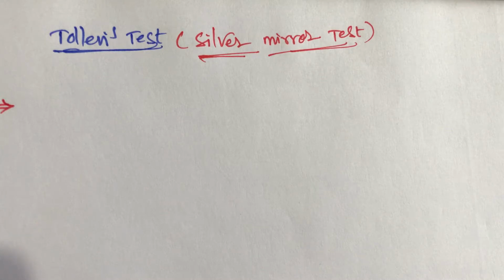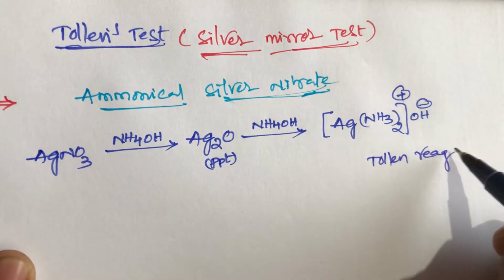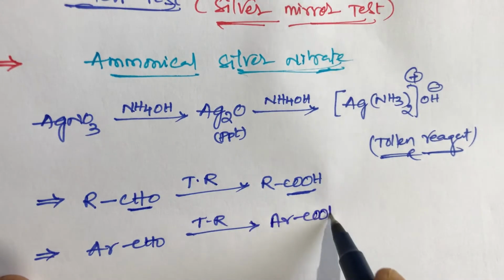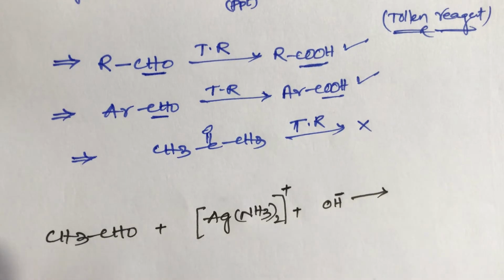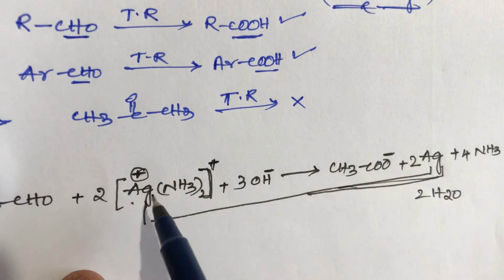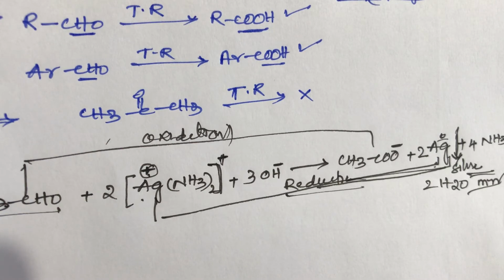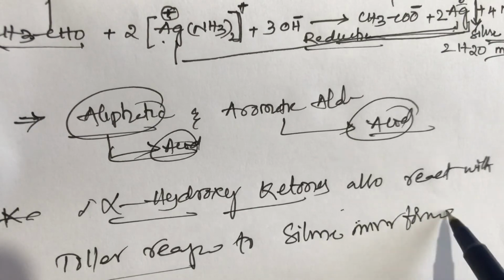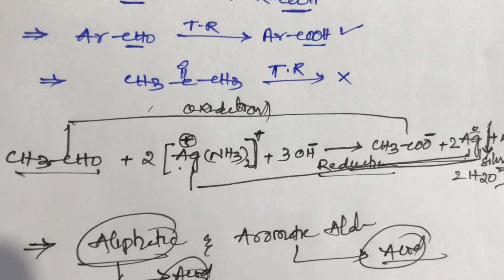Simple trick for Tollen’s Test ( Silver mirror test ) important for EAMCET NEET JEE BITSAT.PART -2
Simple trick for Tollen’s test or Silver mirror test important for EAMCET NEET JEE BITSAT MCAT CBSE ICSE ...PART-2